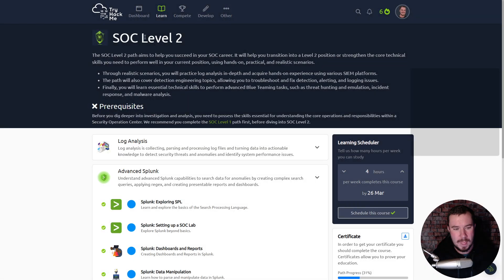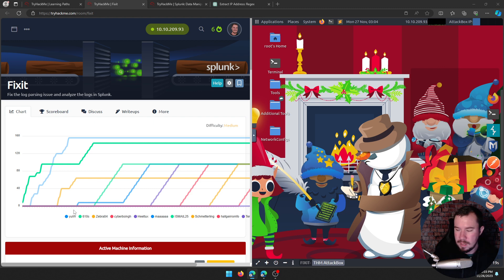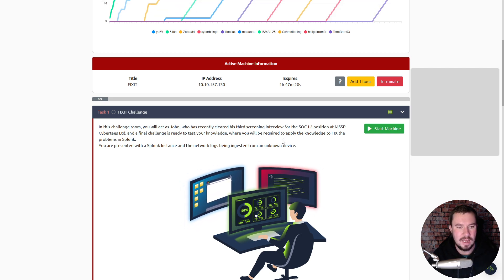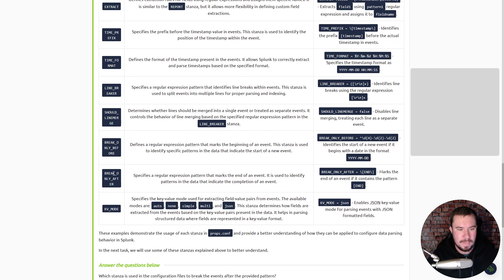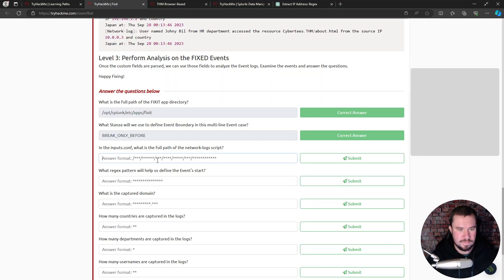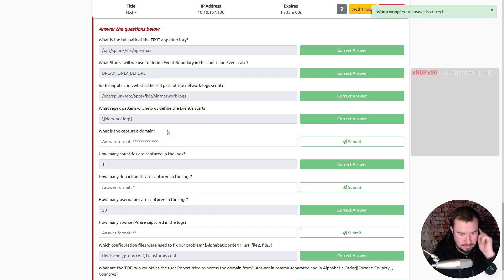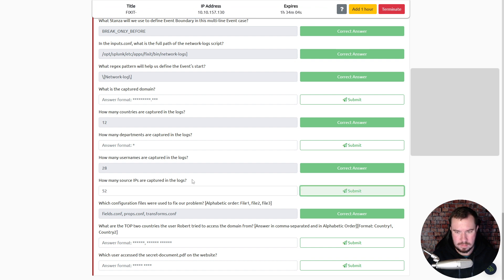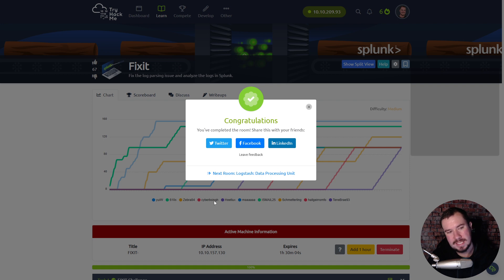FixIt Splunk Challenge || Full Walkthrough -- [TryHackMe LIVE!]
--- In this video, I work through the "Fixit" challenge in the Soc 2 Learning Path from TryHackMe. We are presented with Splunk logs being injected from an unknown network device.

To succeed, we need to do the following:

1. Fix event boundaries
2. Extracted custom fields
3. Analyze the logs

This was a fun challenge, and I learned a lot in the process.